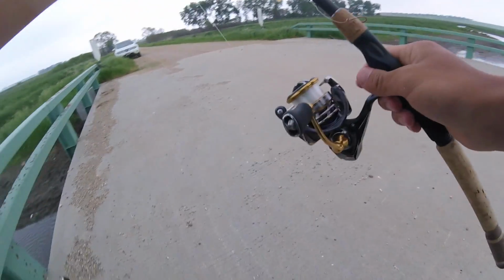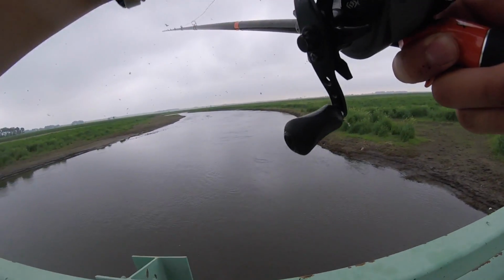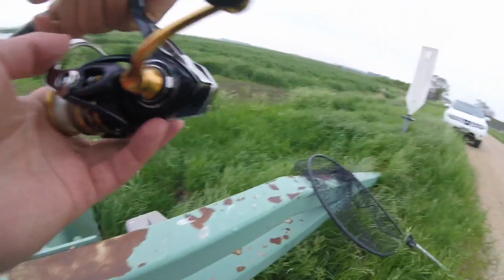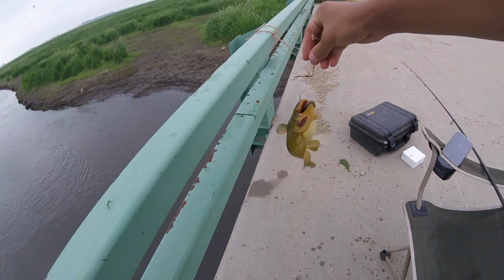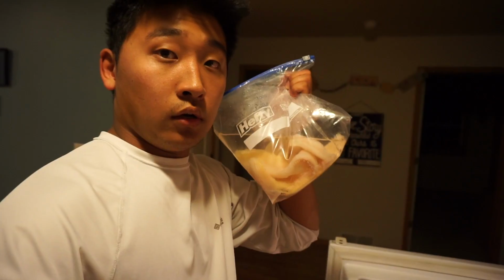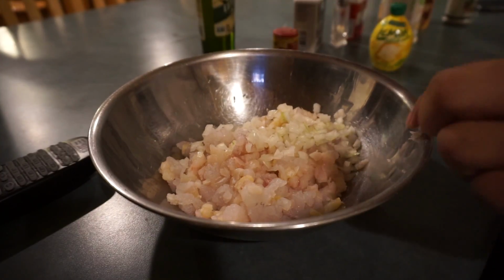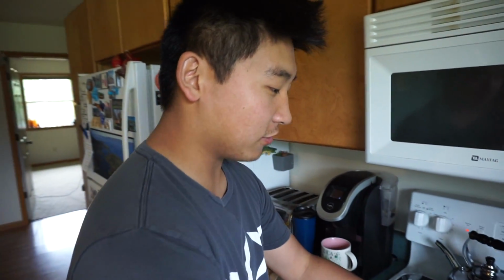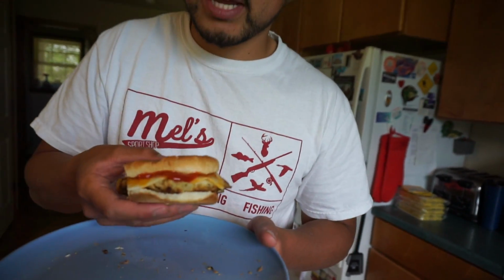River Channel Catfish CATCH CLEAN COOK! {Catfish Cakes}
I decided to fish the river to see what kind of fish species i could catch. I caught a perfect size catfish to harvest for dinner and made fish cakes out of him.